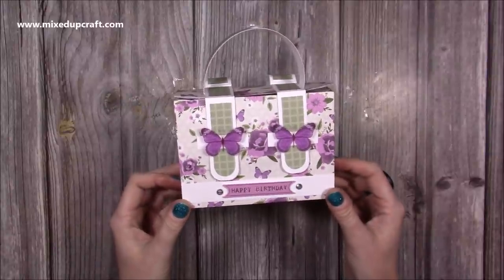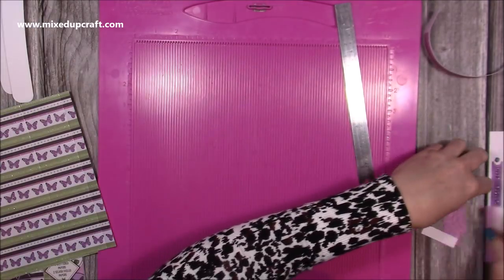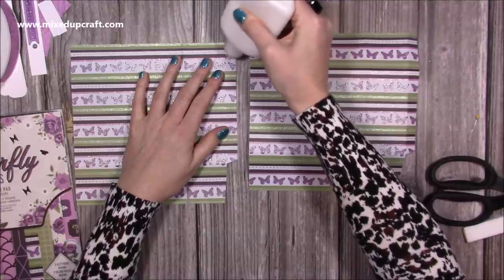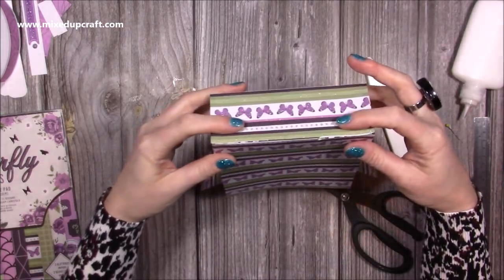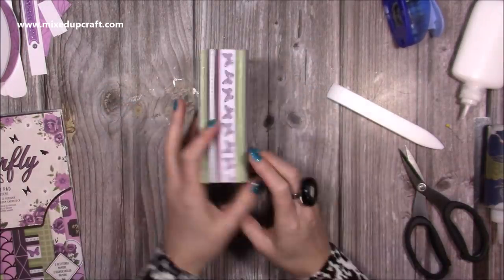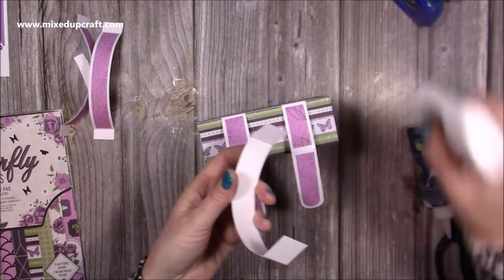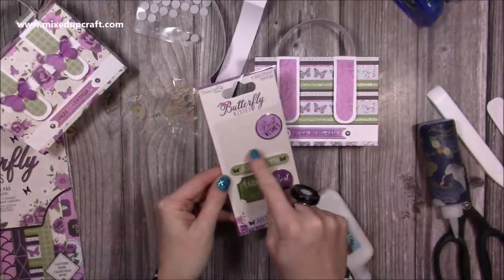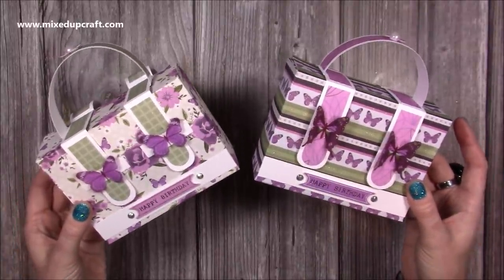Adorable Mini Packaging Ideas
My Pink & Purple Scoreboard by Hunkydory.

Sam